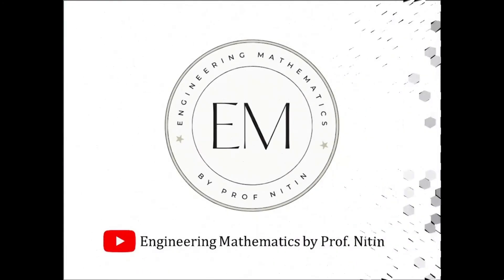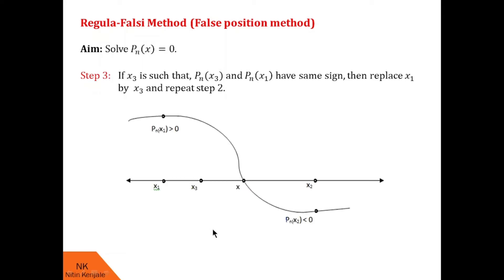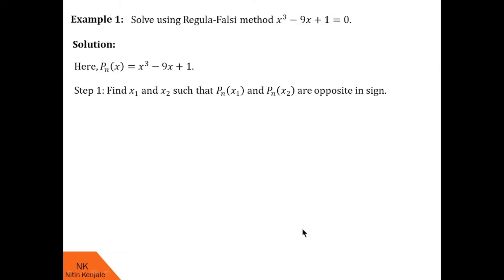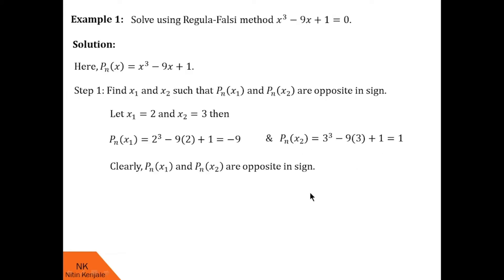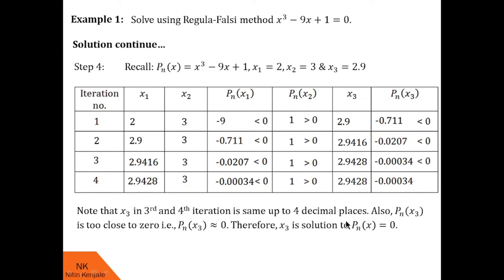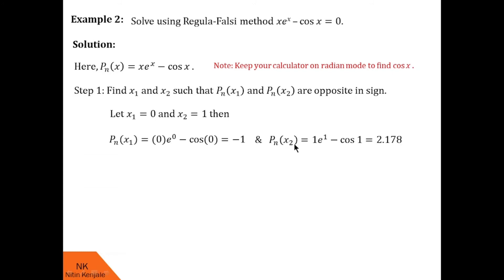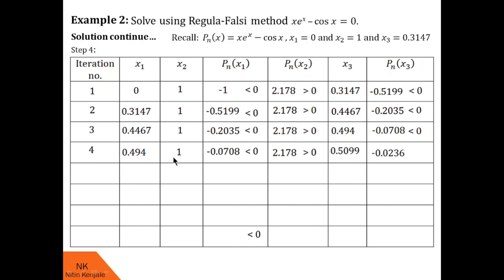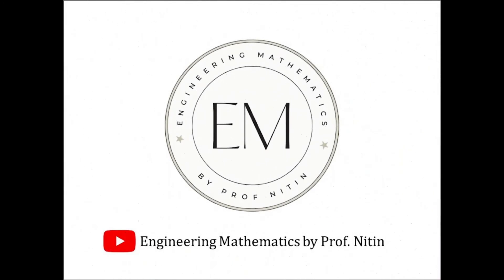Regula Falsi method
By watching this video, viewers will learn numerical technique to solve algebraic and transcendental equations using Regula-Falsi method. Steps in method are explained thoroughly. Problems on each type of equation are solved with step-by-step solution elaborated...